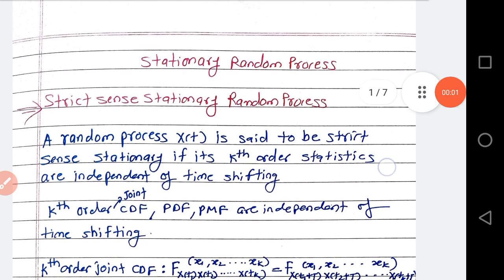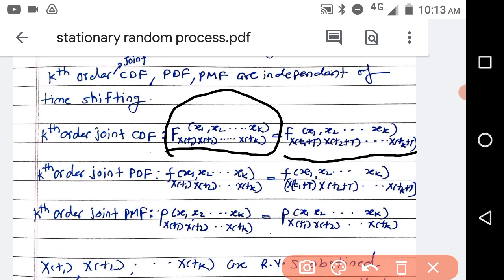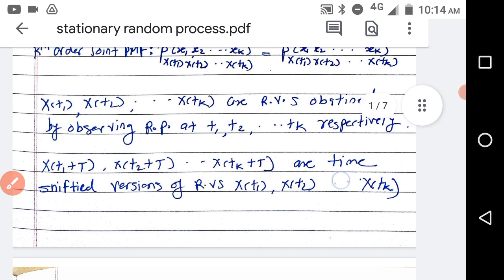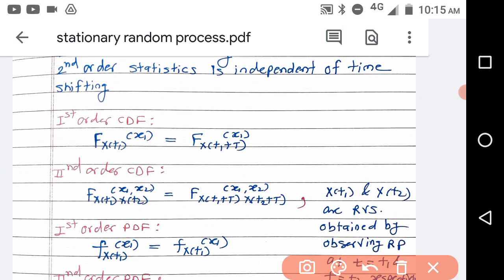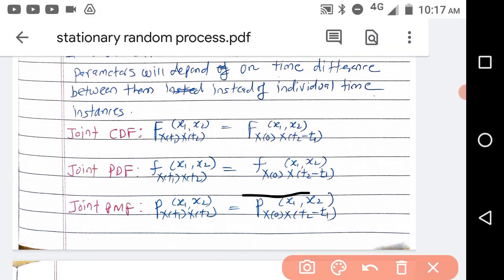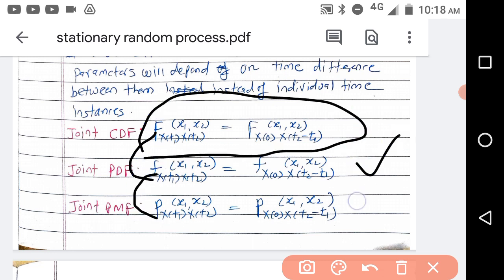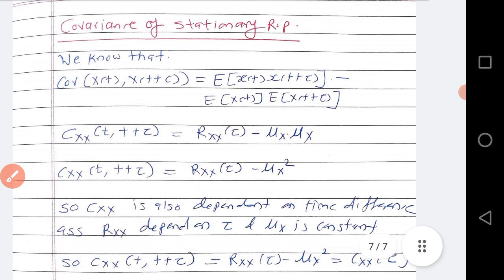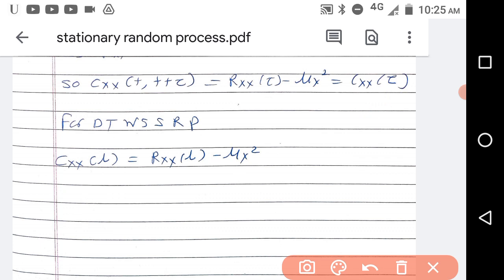strict and wide sense stationary random process